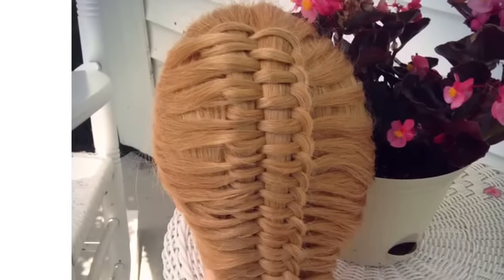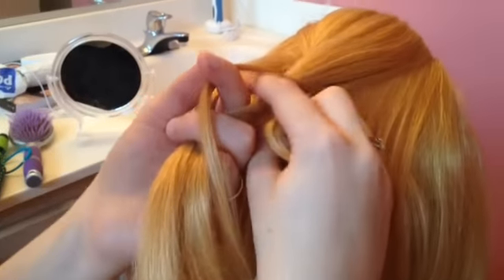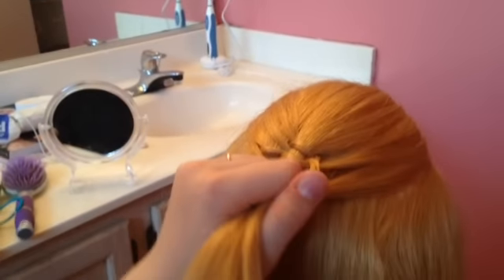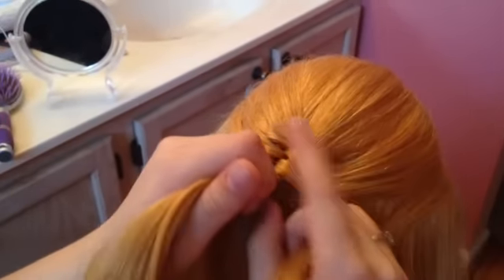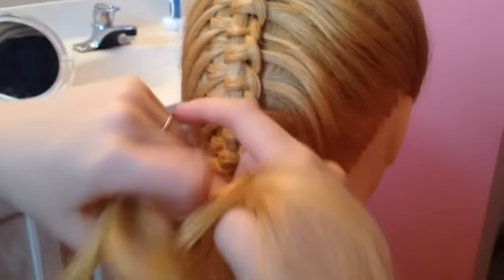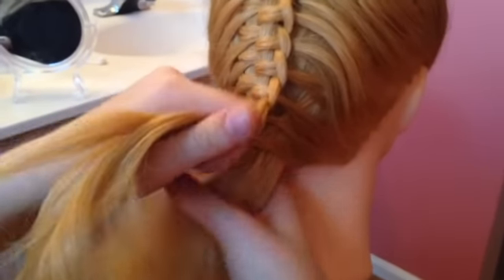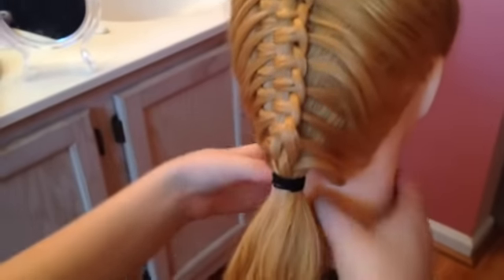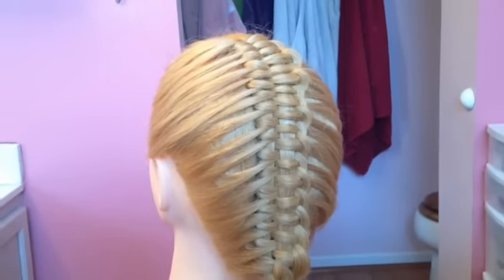Spine Braid (new technique) ❤️❤️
Hey everyone!!! Another hair tutorial!!! I made up this technique and I hope y'all love it as much as I do! If you recreate it please tag me on Instagram! I'd love to see! :) love y'all!!! Sophia